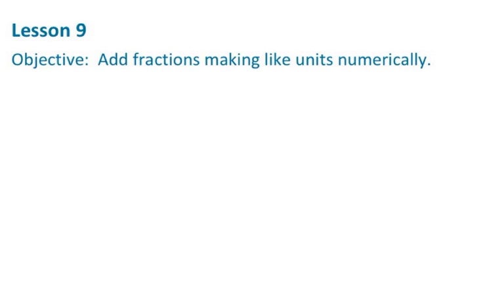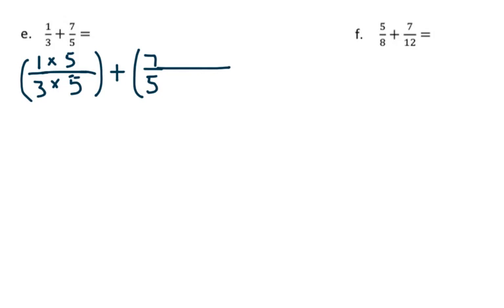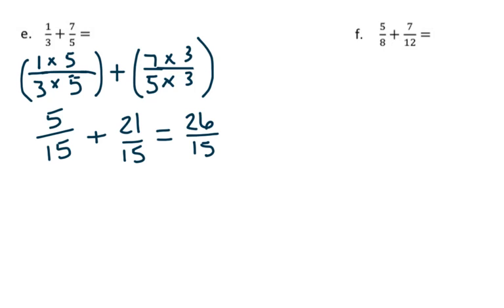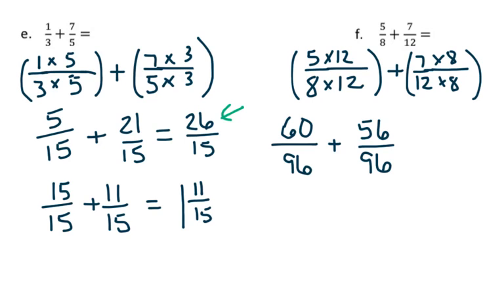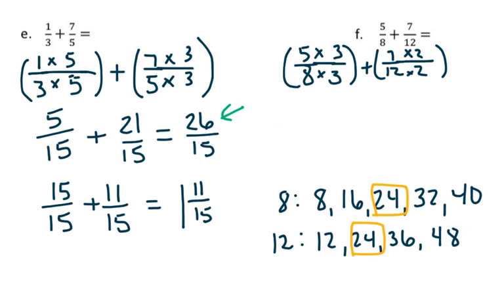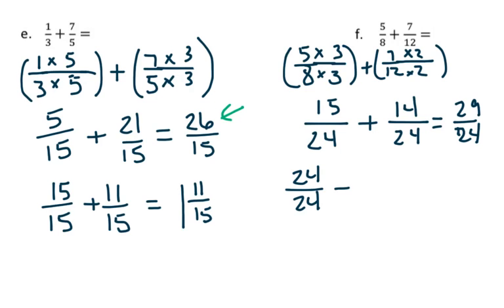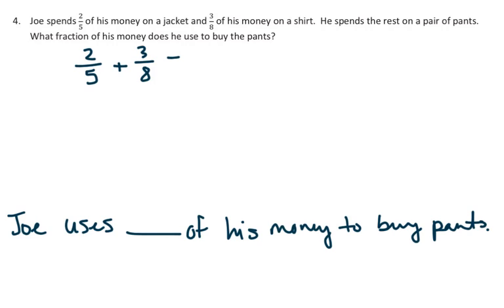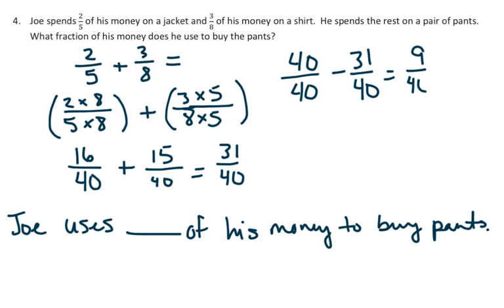EngageNY Grade 5 Module 3 Lesson 9